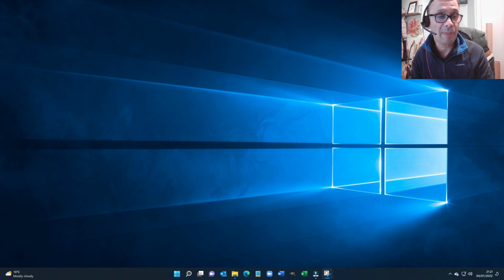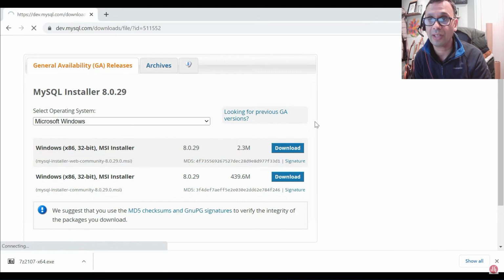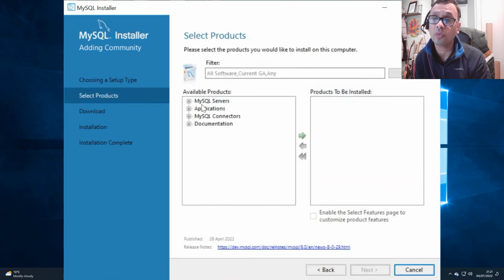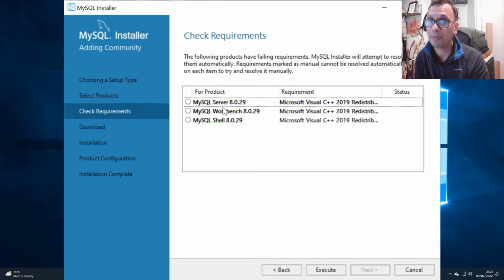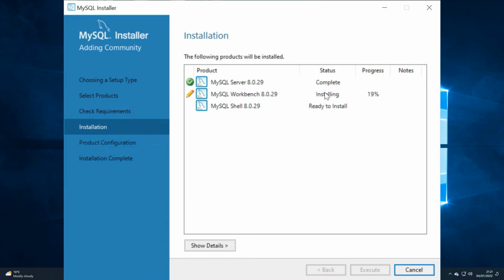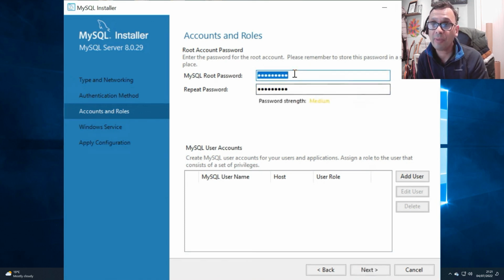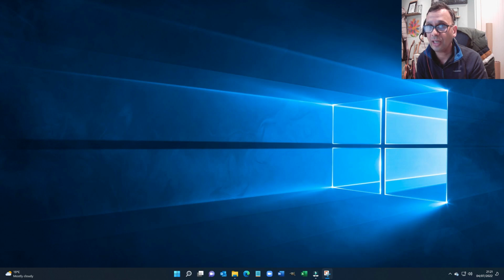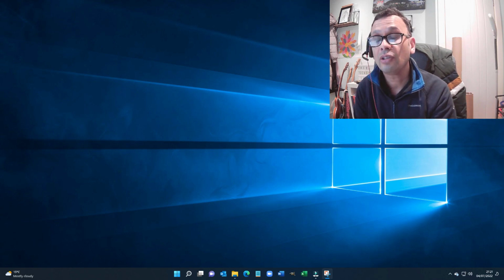Download and Install MySQL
Sign up and you'll get...

An email a day for the next seven days featuring:
SQL coding tips
Industry advice
Enough SQL knowledge to get your data career moving
A great opportunity to improve your skills